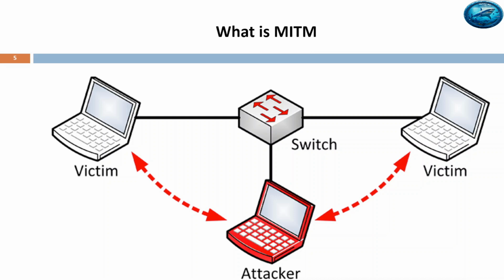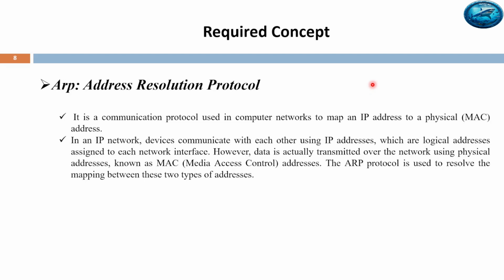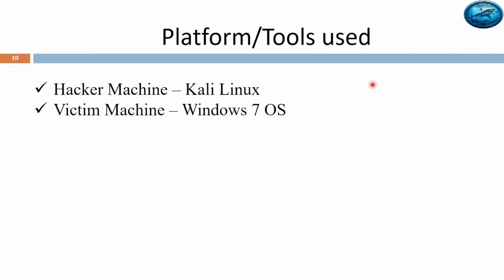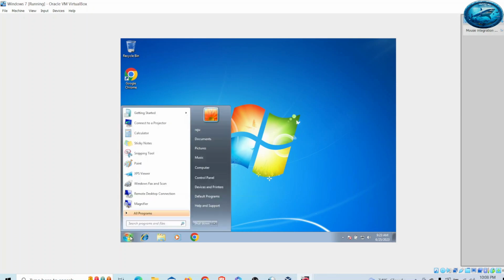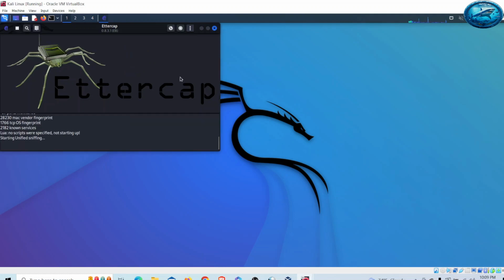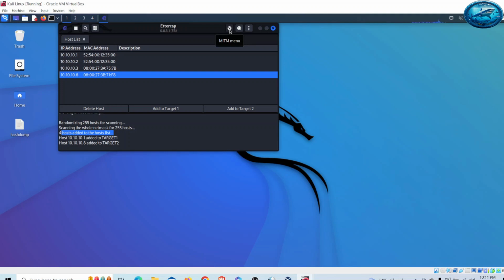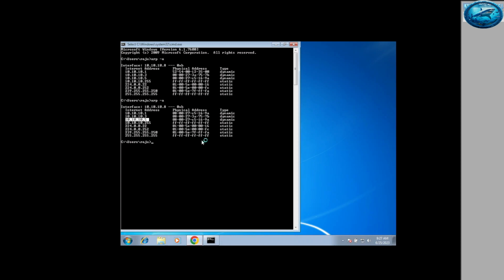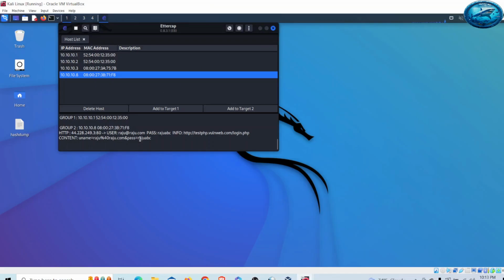How to Sniff user Credential or Password using Man in the Middle Attack (MITM) | Capture Password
In this video tutorial I will like to show you how to sniff the user credentials or user password using sniffing technique called Man In the Middle Attack.

A man-in-the-middle (MITM) attack is a type of cybersecurity attack where an attacker intercepts and potentially alters communications between two parties without their knowledge. In this attack, the attacker positions themselves between the two legitimate parties, allowing them to eavesdrop on the communication and manipulate the data being transmitted.

Here's a step-by-step breakdown of how a man-in-the-middle attack typically works:

1. Establishing a connection: The attacker first needs to gain a position between the two targeted parties. This can be done through various means, such as by compromising a network device or by creating a fake wireless access point that appears legitimate.

2. Intercepting communication: Once the attacker has successfully positioned themselves, they intercept the communication flowing between the legitimate parties. This can be achieved by either physically tapping into a network or by leveraging software-based techniques.

3. Monitoring and capturing data: The attacker can now monitor the communication and capture the data being exchanged. This could include sensitive information like login credentials, financial details, or other personal data.

4. Manipulating data (optional):In some cases, the attacker may choose to alter the intercepted data before forwarding it to the intended recipient. This manipulation can range from simply modifying the content to more sophisticated attacks like injecting malicious code or redirecting the communication to a different destination.

5. Maintaining stealth: To avoid detection, the attacker tries to remain unnoticed during the attack. They may use various techniques, such as spoofing digital certificates or employing encryption bypass methods, to make their activities harder to identify.

6. Completing the connection:The attacker forwards the intercepted and potentially modified communication to the intended recipient, making it appear as if the communication is still occurring directly between the legitimate parties. This helps maintain the illusion of normalcy and ensures that the attack remains undetected.

Man-in-the-middle attacks can occur in various contexts, including wireless networks, public Wi-Fi hotspots, and even on secure websites that rely on the HTTPS protocol. These attacks pose significant risks as they can lead to data breaches, unauthorized access to sensitive information, financial losses, or even the complete compromise of systems and networks.

To protect against man-in-the-middle attacks, it is important to use secure and encrypted communication channels, verify the authenticity of digital certificates, avoid using untrusted or public Wi-Fi networks for sensitive transactions, and regularly update and patch software and devices to address any vulnerabilities that may be exploited by attackers.